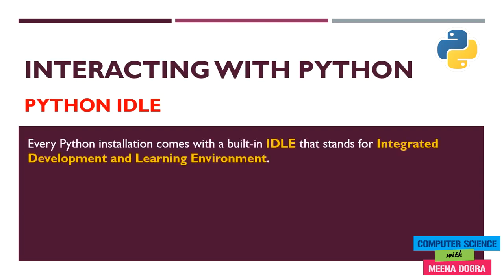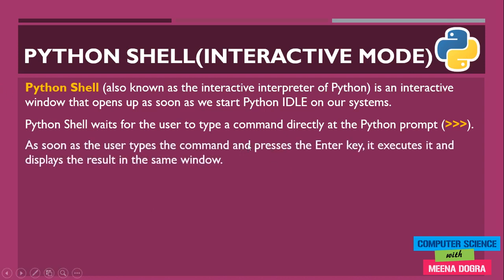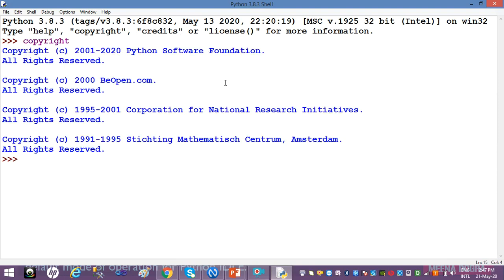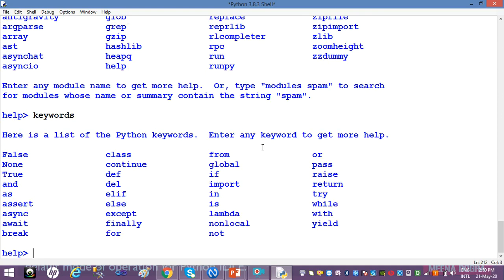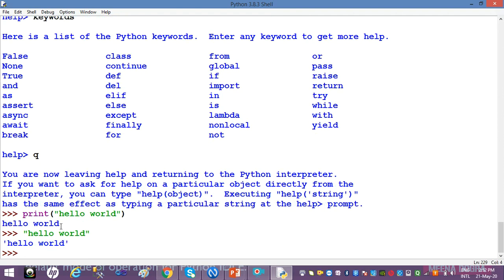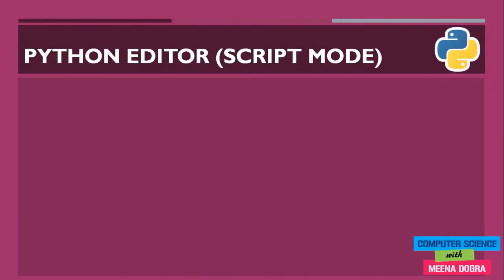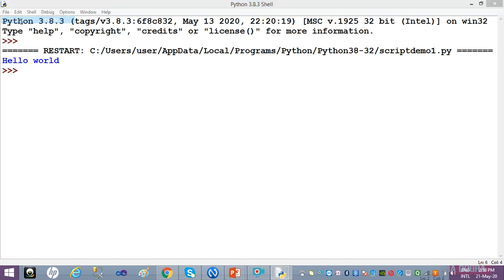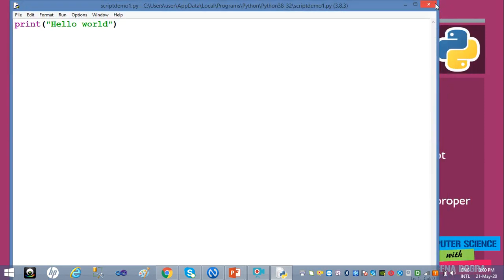PYTHON BEGINNERS/CBSE CLASS XI/INTERACTING WITH PYTHON IDLE/ INTERACTIVE MODE AND SCRIPT MODE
This video introduces the Python IDLE to the beginners.
It explains the two modes of Python - Interactive mode and Script mode